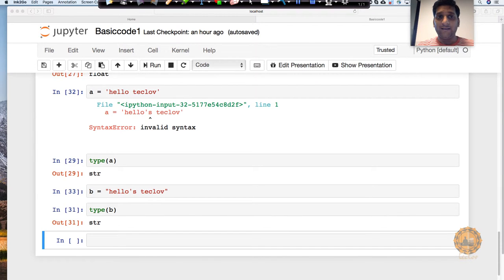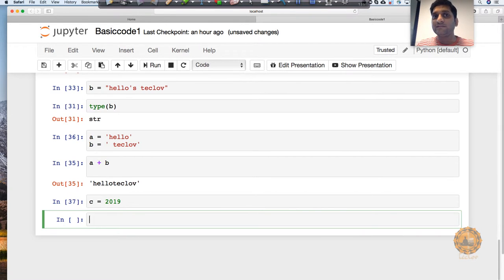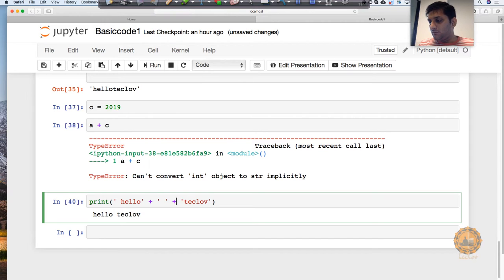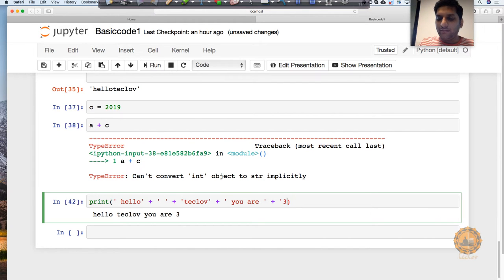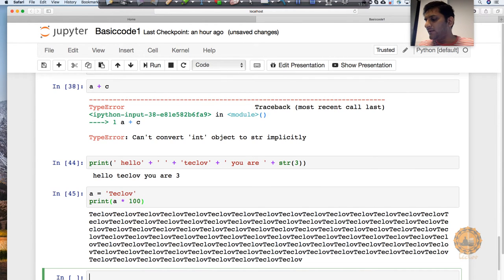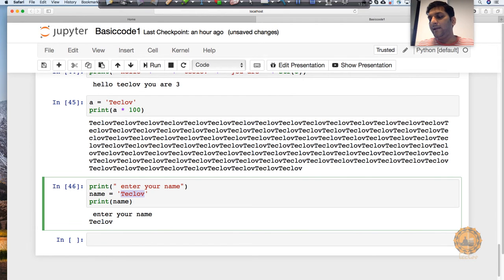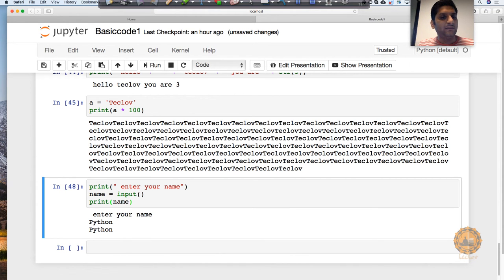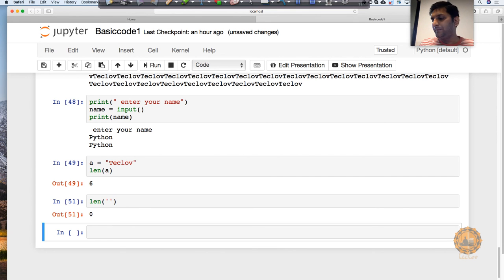Python for Beginners - Video 9: String operations in Python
Here, we delve a little deep into learning Strings in Python by showing a few functions that can be used with strings. We show how to convert an integer value to a string value by using the str() function, how a user input can be introduced with the help of input() function, followed by replicating a string for a certain number of times and finally by counting the number of characters in a string by using the len() function.